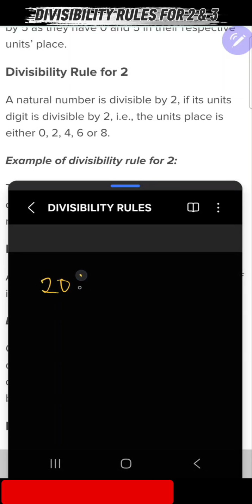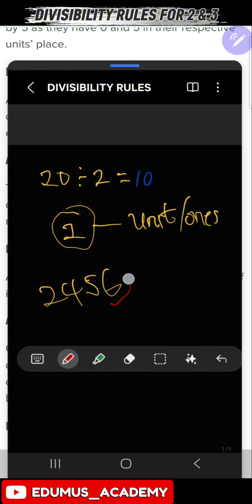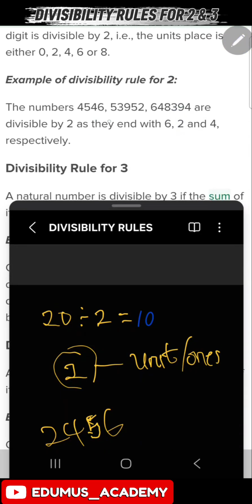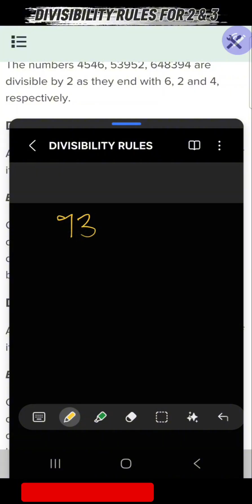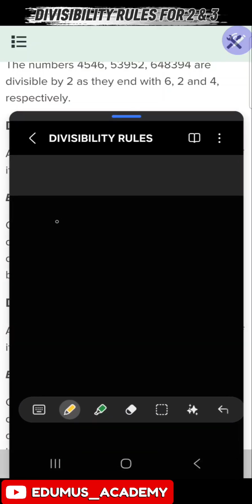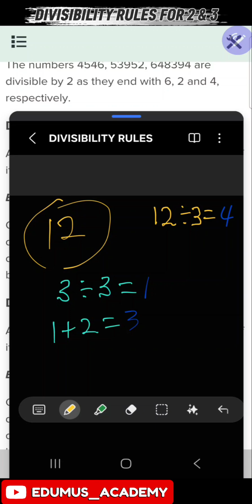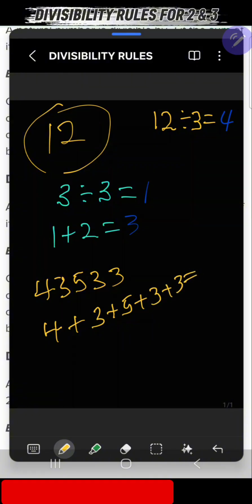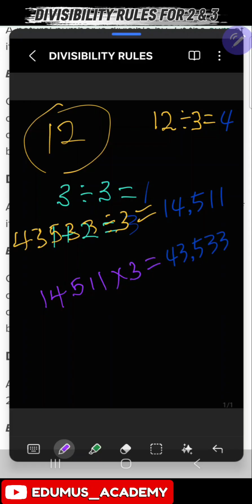DIVISIBILITY RULE FOR 2 & 3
A natural number is divisible by 2, if its units digit is divisible by 2, i.e., the units place is either 0, 2, 4, 6 or 8.

Example of divisibility rule for 2:

The numbers 4546, 53952, 648394 are divisible by 2 as they end with 6, 2 and 4, respectively.

A natural number is divisible by 3 if the sum of its digits is divisible by 3.

Example of divisibility rule for 3:

Consider the number 43533. The sum of the digits is  i.e., 18. As 18 is divisible by 3, the number 43533 is divisible by 3.